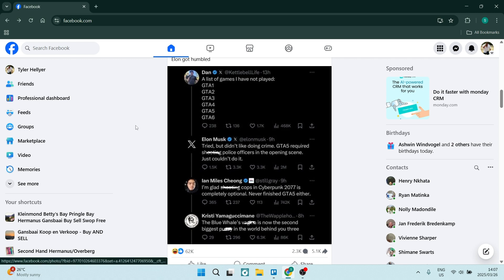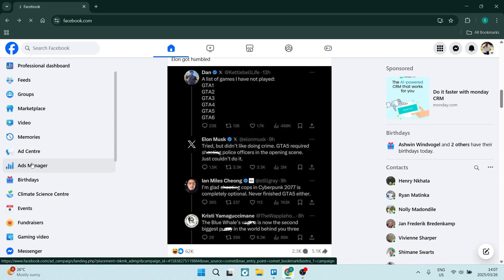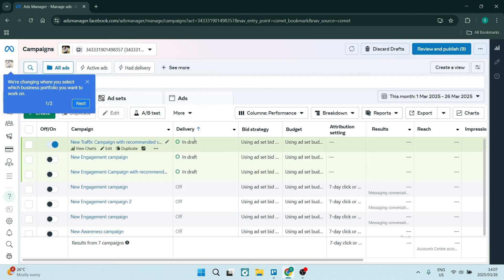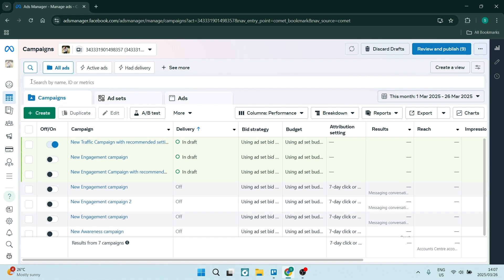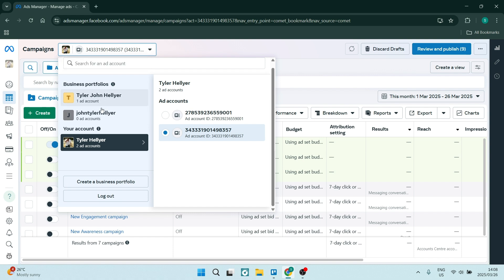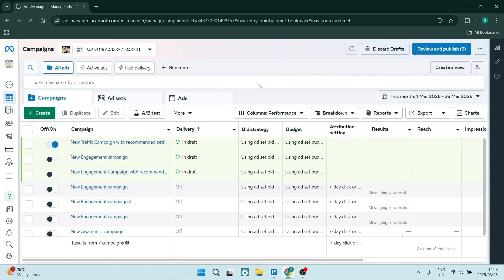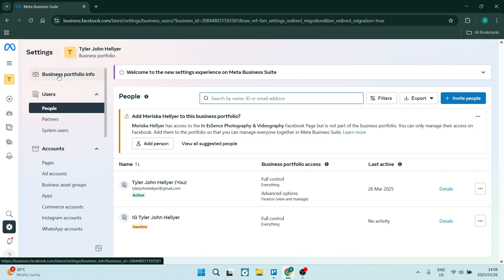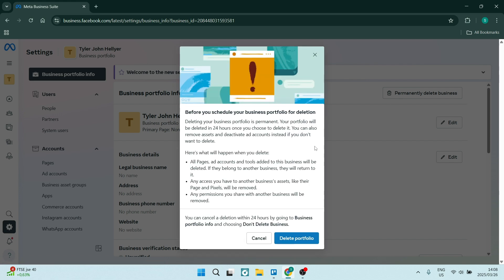How to Delete Business Portfolio on Facebook | Facebook Tutorial 2026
In this video, "How to Delete Business Portfolio on Facebook", we’ll show you how to remove a business portfolio from your Facebook Business Page. A business portfolio on Facebook highlights your products, services, or projects, but sometimes you may need to update or delete it entirely. Whether you’re rebranding, closing a business, or simplifying your page, this tutorial will guide you through the process.

We’ll cover how to access your Facebook Business Page, navigate to the portfolio section, and permanently delete it. You’ll learn how to use Facebook’s Business Manager tools, manage page sections, and troubleshoot common issues like missing options or permissions errors. This video is ideal for small business owners, marketers, or anyone managing a Facebook Business Page.

By the end, you’ll know how to streamline your page’s content and focus on what matters most. Watch now to learn how to delete a business portfolio on Facebook!

Timestamps

Intro – 00:00 – 00:09
Deleting Business Portfolio on Facebook – 00:10 – 01:17